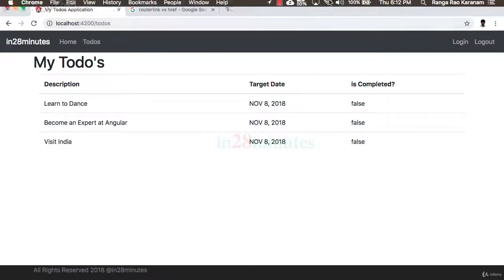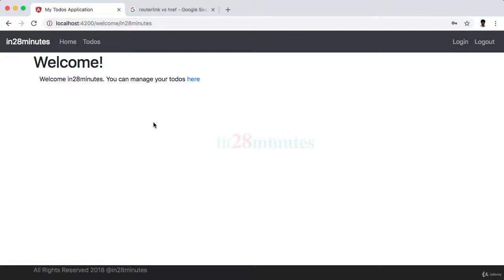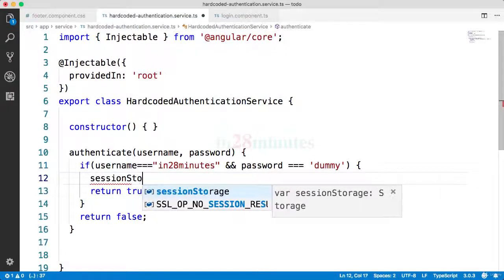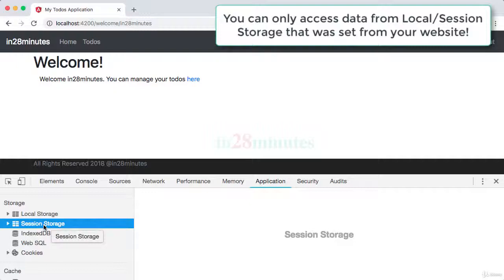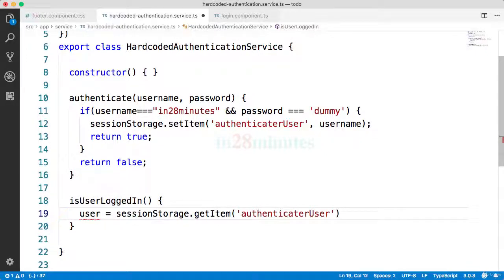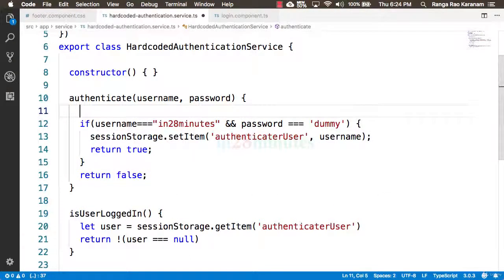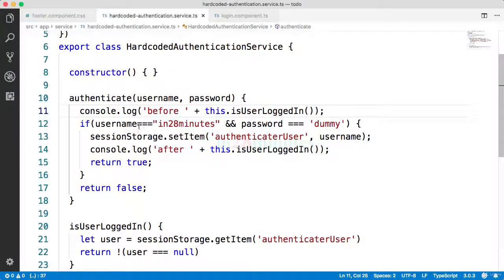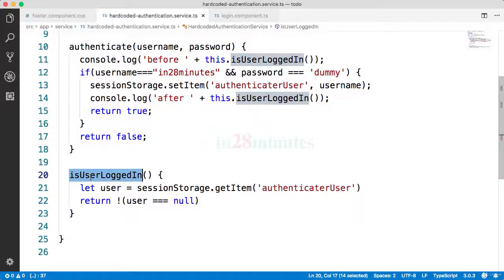034 Step 32 Using Session Storage to Store User Authentication Token